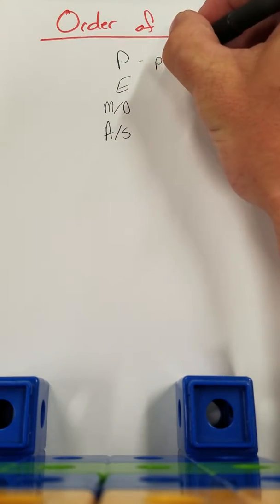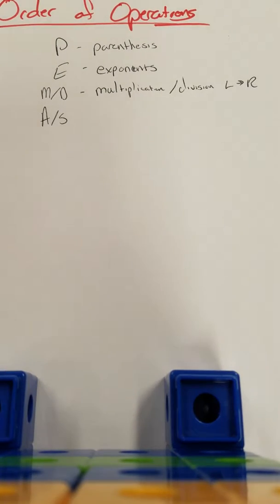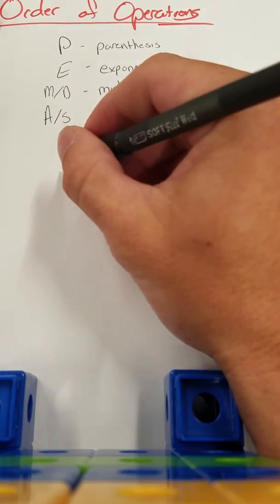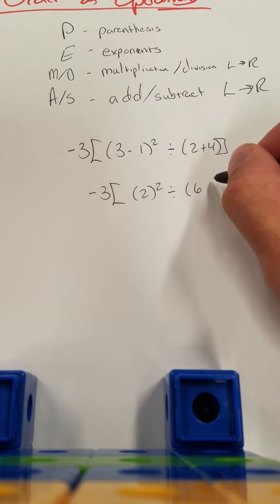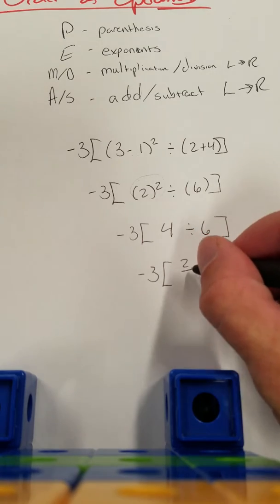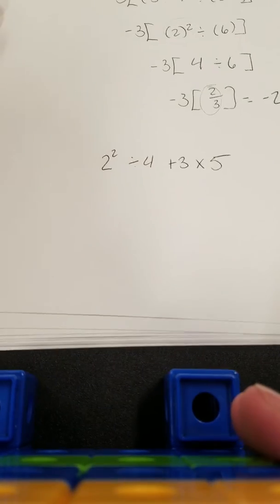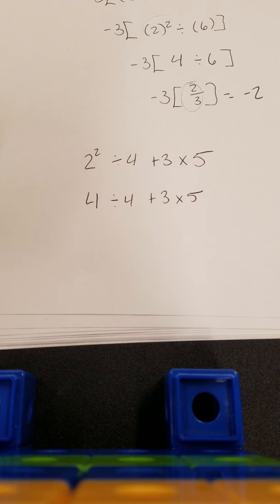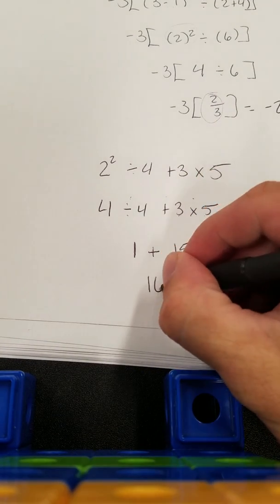Exponents and Order of Operations